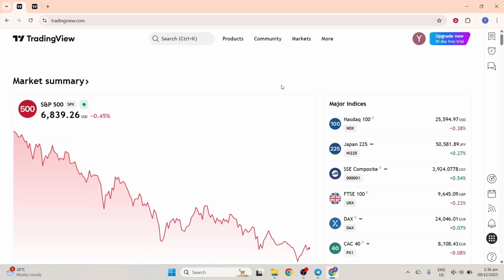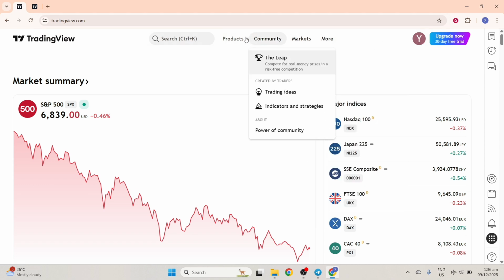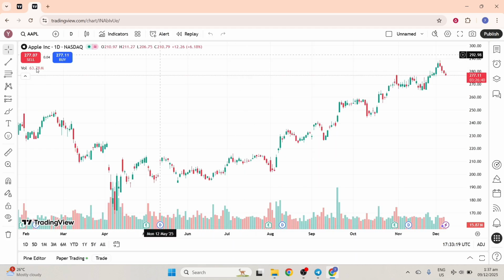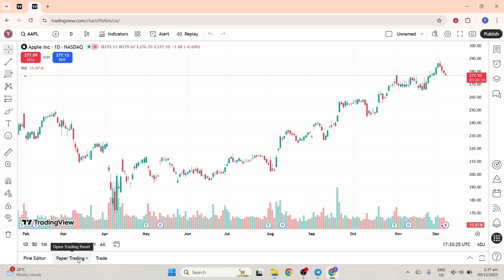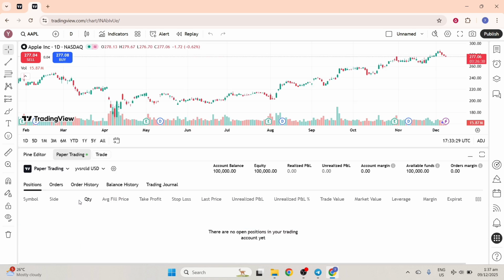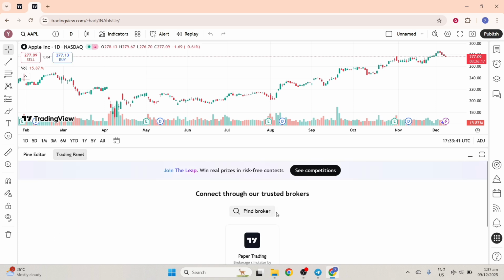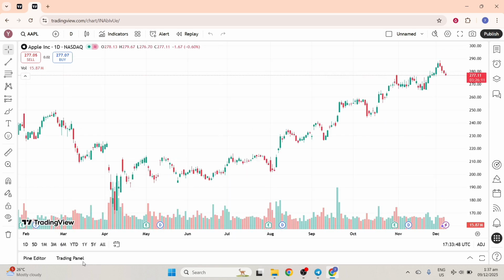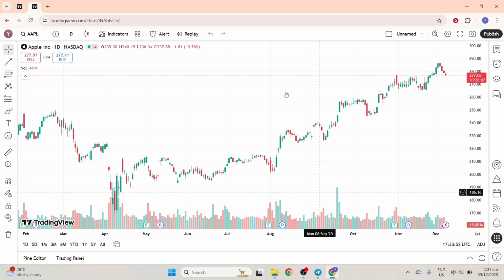How To GET RID Of Demo Account In CMC Markets TradingView – Quick and Easy (2025)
Learn how to remove or switch from your CMC Markets demo account on TradingView in this quick 2025 guide! 📉 Great for traders moving to live trading.

In this tutorial, you’ll learn:
✔️ How to disconnect the demo account
✔️ How to connect a real CMC Markets account
✔️ Fixes when TradingView keeps showing "demo only"
✔️ Platform settings you must update